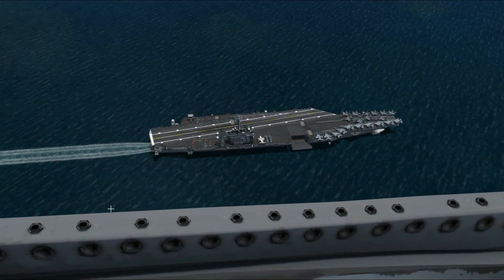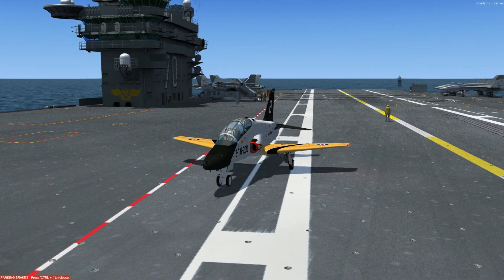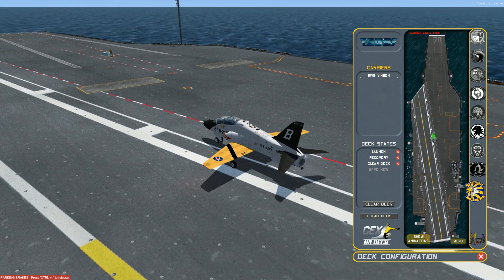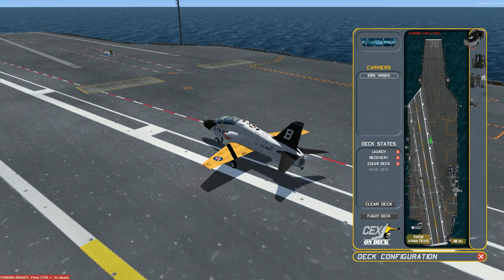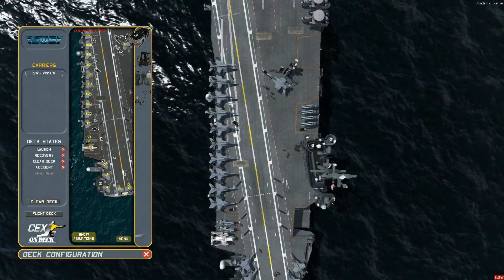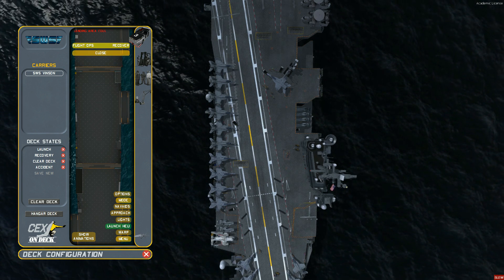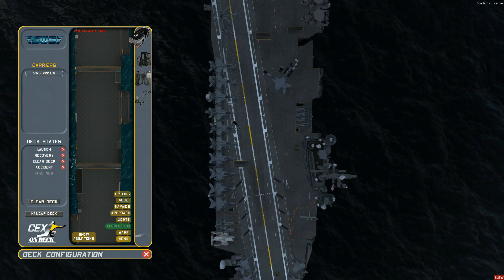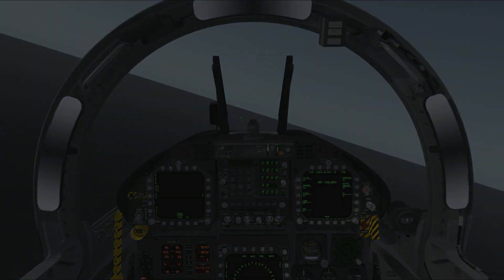SWS Dynamic Deck Editor tutorial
This  tutorial will walk you through the use of SWS' Dynamic Deck Editor. Upon concluding this tutorial, you will be able to populate our carriers with static aircraft & objects, as well as operate the ships' animations, lights and systems.